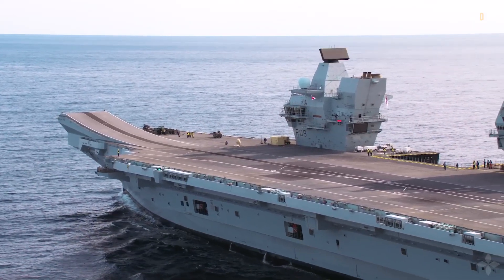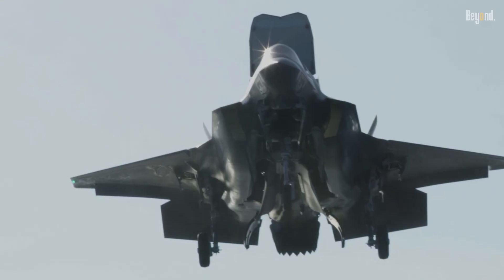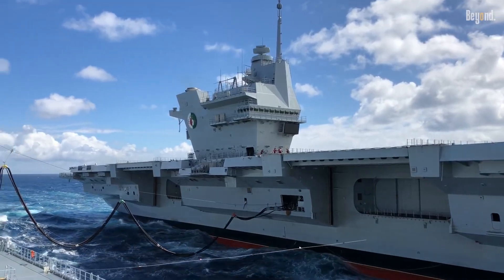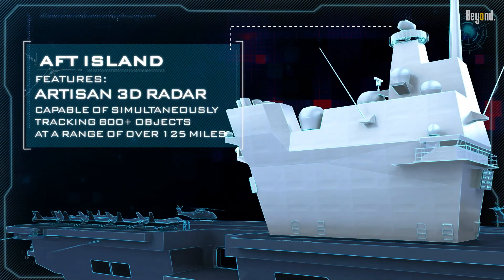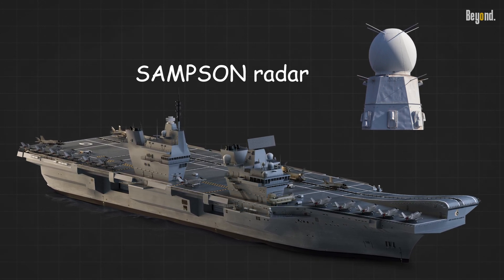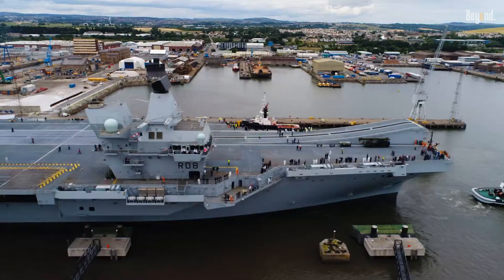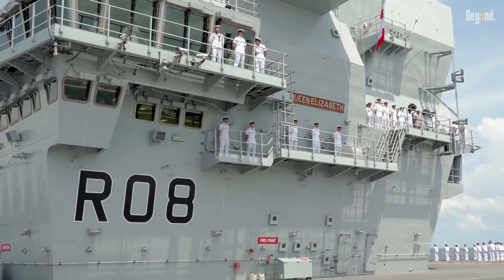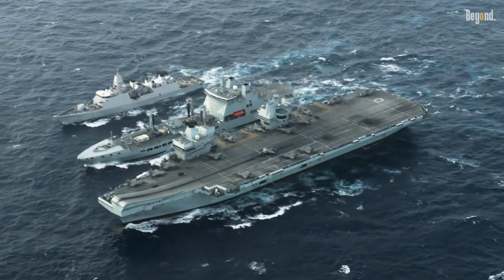Why The Queen Elizabeth Class Carrier Is More Powerful Than You Thought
Here's Why The Queen Elizabeth Class Carrier Is More Powerful Than You Thought!
The Queen Elizabeth Class aircraft carriers are often underestimated, yet they represent a leap in naval power through their amazing capability. These 65,000-ton vessels are the largest warships ever built for the Royal Navy, equipped to deploy up to 40 F-35B stealth fighters and Merlin helicopters for missions ranging from precision strikes to anti-submarine warfare. Their 280-meter flight deck, featuring a ski-jump ramp for short takeoff and vertical landing operations, enables rapid aircraft deployment without requiring catapults.